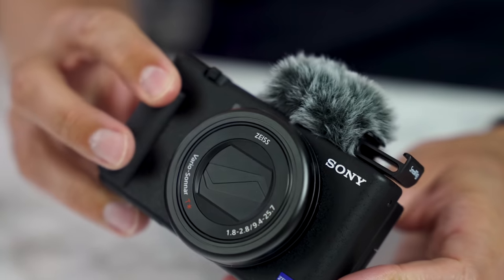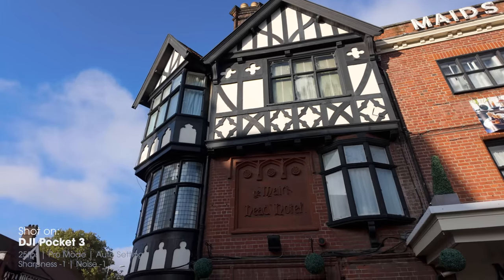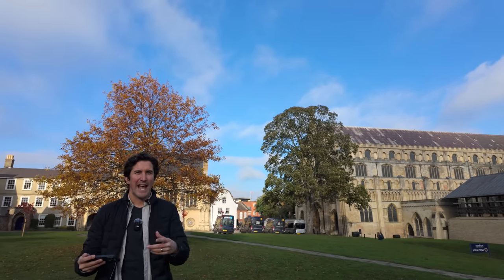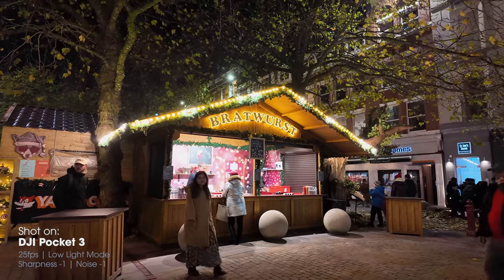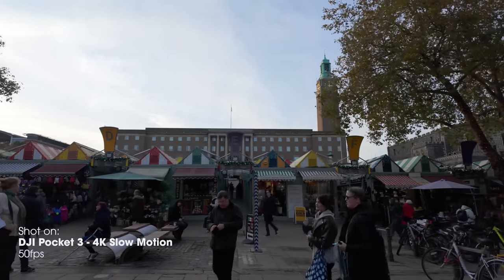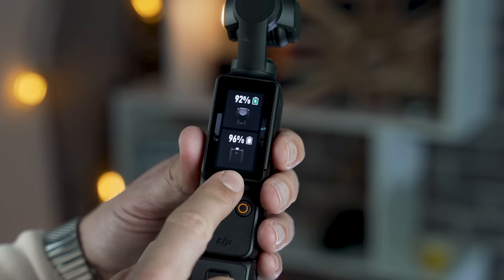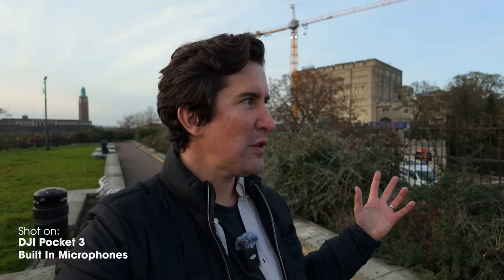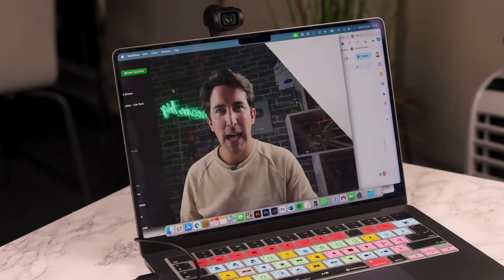DJI Pocket 3 Review UK - The 1" Sensor Vlogging Revolution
DJI Pocket 3 Review UK - Has this new 1" Sensor stabilised camera just destroyed all the other Vlogging Cameras?

In this video, we take a look at the DJI Osmo Pocket 3 and see how the footage looks in all situations. We test the Pocket 3 in low light, slow motion and the Active Track 6.0, plus create some pocket 3 cinematic sequences for you to enjoy. In fact this whole video has been filmed on the Pocket 3, so you're able to fully judge the footage for yourself.

LUTS for the low light shots are here (and some cinematic LUTS)

Chapters:

00:00 - Intro
00:06 - DJI Pocket 3 Cinematic Footage
01:11 - Pocket 3 Vlogging Test
01:36 - Wex Photo Sponsor Message
02:34 - DJI Pocket 3 vs ZV1
03:49 - Pocket 3 vs GoPro, Action Cameras
05:18 - Active Track 6.0 Test on Pocket 3
06:49 - Product Showcase Test
07:48 - Pocket 3 Low Light Test
09:45 - What do I think of the image quality?
10:15 - Hyperlapse
10:50 - Slow Motion On DJI Pocket 3
11:23 - Wide Angle Lens Adapter
12:34 - Pocket 3 Battery Life
13:36 - Filming in Portrait Mode
14:00 - DJI Pocket Audio Test
15:49 - Webcam Trick
17:19 - Filters and coming up

► MAKE MONEY - BECOME AN EDITORS KEYS PARTNER